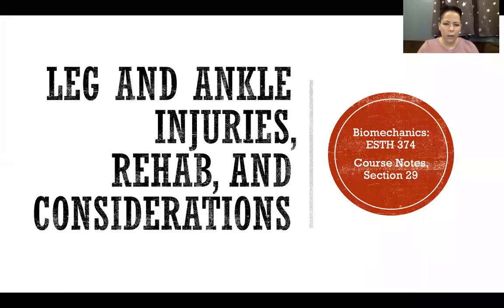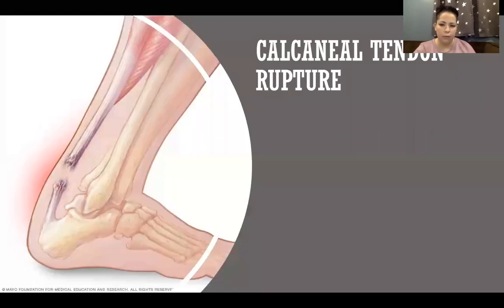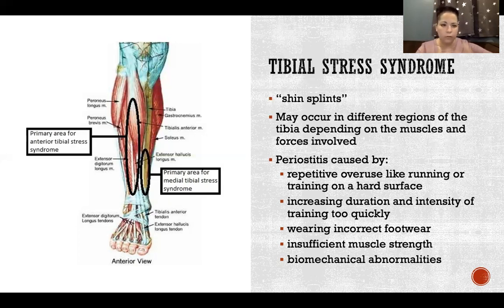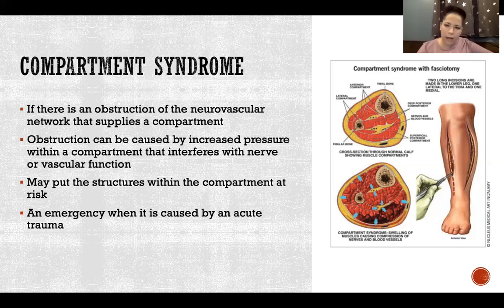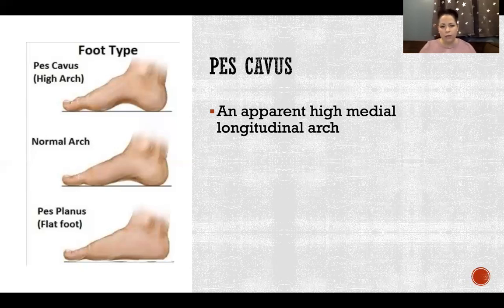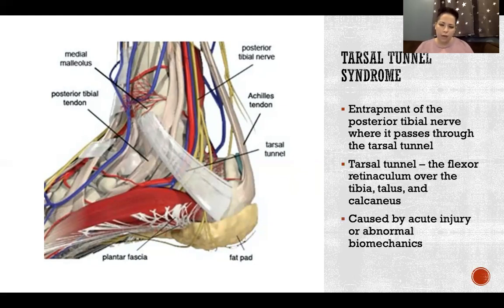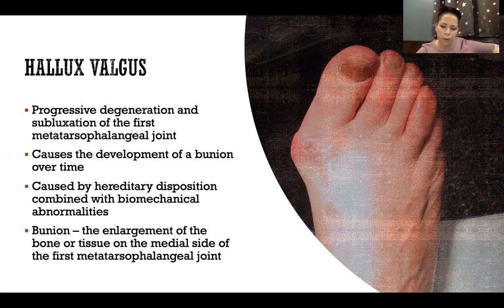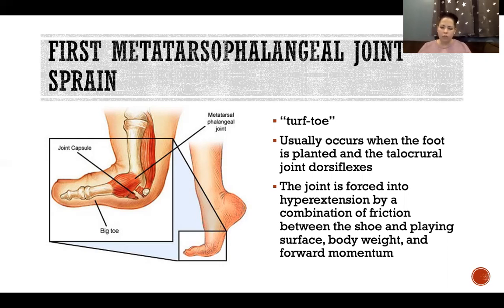Leg and Ankle Injuries, Rehab, and Considerations - Biomechanics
References
John Hopkins Medicine. (n.d.). Bunion surgery.
Starkey, C., & Brown, S. D. (2015). Examination of orthopedic & athletic injuries, (4th ed.).  Philadelphia, PA: F.A. Davis Company.